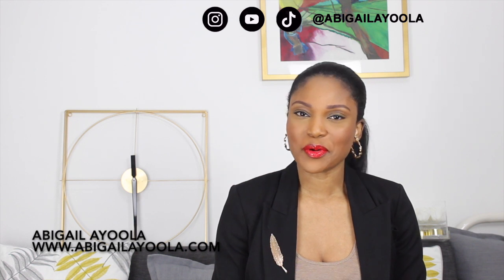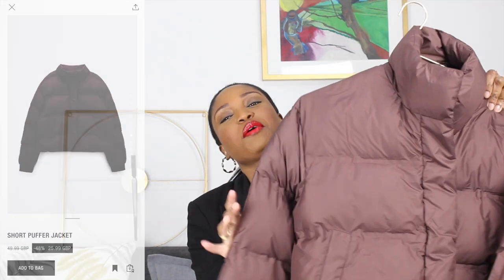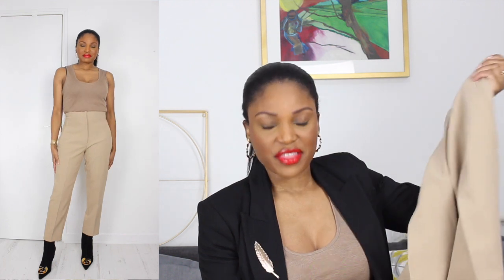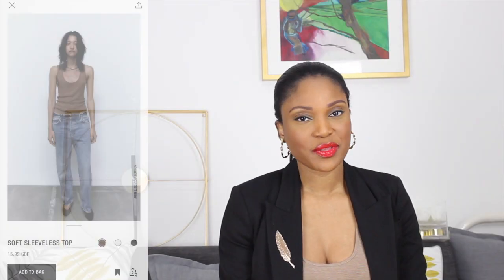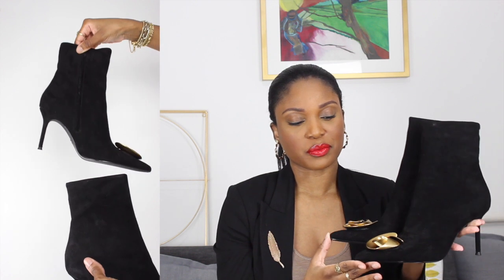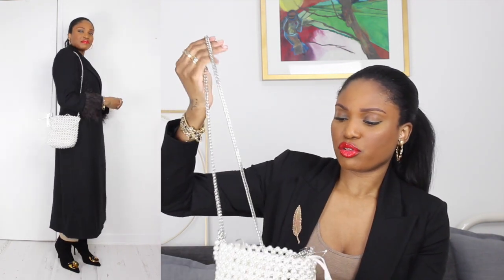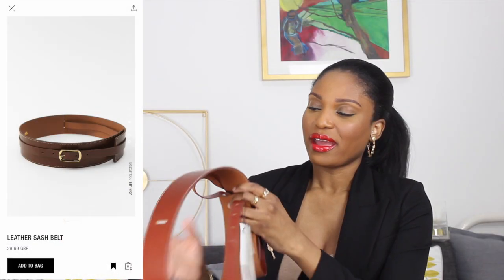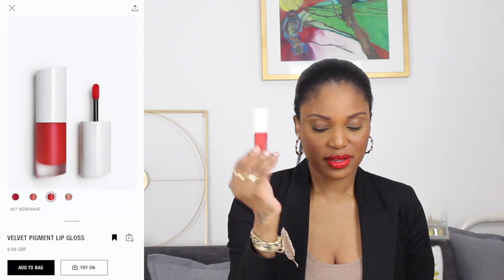£1000+ ZARA TRY-ON HAUL | NEW IN & SALES | HELP ME DECIDE WHAT TO KEEP OR RETURN | ABIGAIL AYOOLA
Hi Lovelies, help me decide what to keep or return from this huge Zara Haul, where I spent over £1000 on Fashion, Home & Beauty Bits! Be sure to have your snacks & beverage ready because we’re in this for the long haul.

Let me know your faves. Oh, and all the items (or similar, if sold out) are linked below.

FEATURED ITEMS:

Green Tailored Wool Coat (Zara Ref. 8420/744)
Similar Option

Green Cropped Trousers (Zara Ref. 7149/244)
Similar Option

Brown Short Puffer Jacket (Zara Ref. 3046/224)
Similar Option

Black Contrast Mini Dress With Sequins (Zara Ref. 0387/198)
Alternative Option

Beige Soft Ribbed Dress (Zara Ref. 7901/879)
Similar Option

Camel High-Waist Trousers (Zara Ref. 7901/532)
Another Option

Black Wool Blend Coat With Feathers (Zara Ref. 8799/289)
Alternative Option 1
Alternative Option 2

Brown Cut-Out T-Shirt (Zara Ref. 4174/819)
Another Option
Luxe Option

Brown Soft Sleeveless Top (Zara Ref. 0858/561)
Similar Option

Blue Denim Knee-High Boots (Zara Ref. 1010/010)
Alternative Option
Alternative OTK Option

Black High-Heel Leather Ankle Boots With Metal Flower (Zara Ref. 1100/110)
Alternative Option

Green Heeled Slingback Shoes With Embellished Bow (Zara Ref. 2222/010)
Alternative Option

Black Leather Loafers (Zara Ref. 2512/810)
Gucci Version

White Pearl Bead Mini Bucket Bag (Zara Ref. 6556/810)
Another Mini Option

Black Wool Blend Beanie Hat (Zara Ref. 3920/254)
Similar Option

Brown Leather Sash Belt (Zara Ref. 2548/206)
Another Option

Universal Oud EDP 90 ML / 3.04 oz (Zara Ref. 0110/295)
Alternative Option

Fashionably London 75ML / 2.54 oz (Zara Ref. 0110/310)
Alternative Option

Exclusive N´04 Leather Jardin 90 ML / 3.04 oz (Zara Ref. 0110/354)
Another Option

Velvet Pigment Lip Gloss in 627 Serenade (Zara Ref. 4130/318)
Another Option